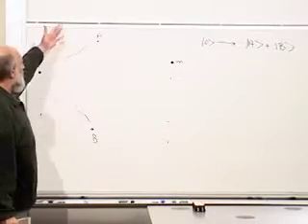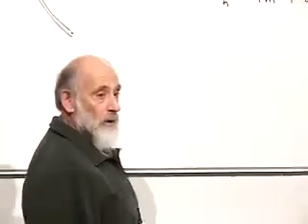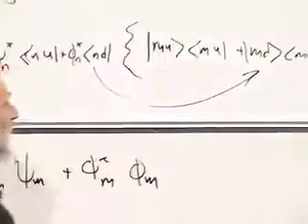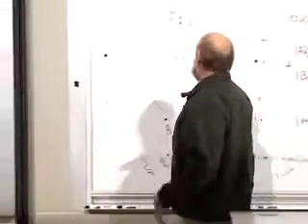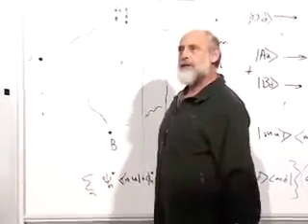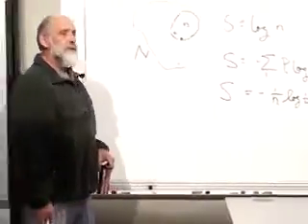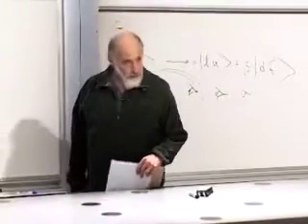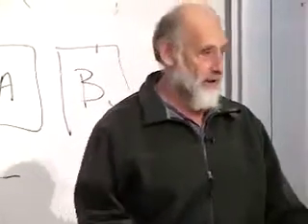PHY24 Lecture 7 November 6, 2006